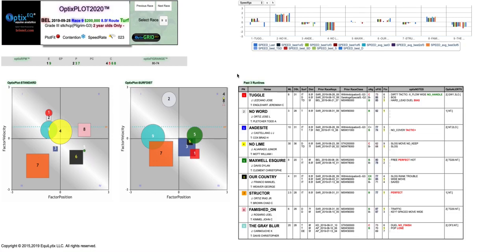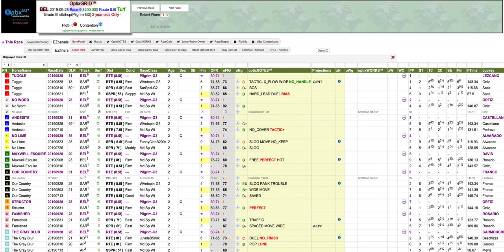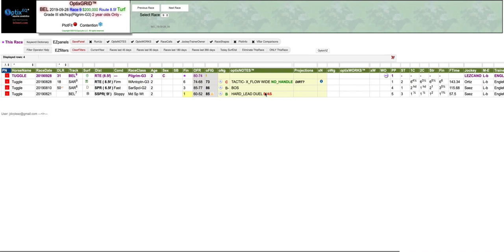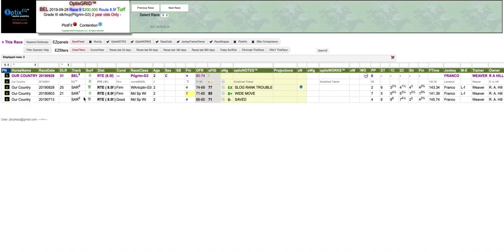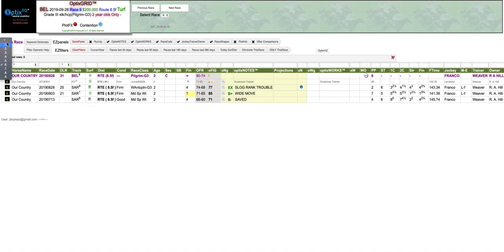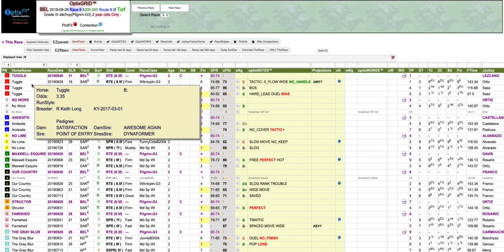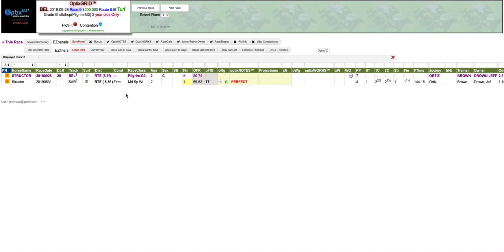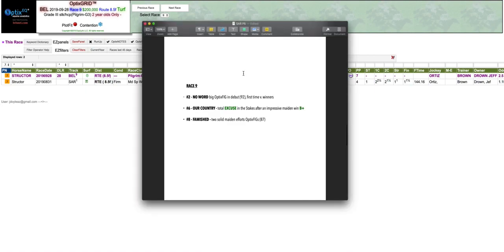OptixPLOT 20/20 Analysis Belmont Park 09-28-2019 Race 9 (part of late Pick 5)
John Doyle previews Late Pick 5 on Saturday Belmont Races 7 thru 11